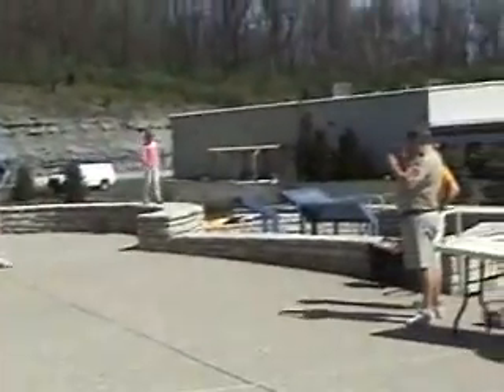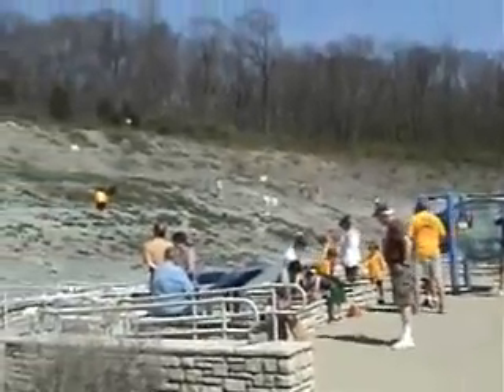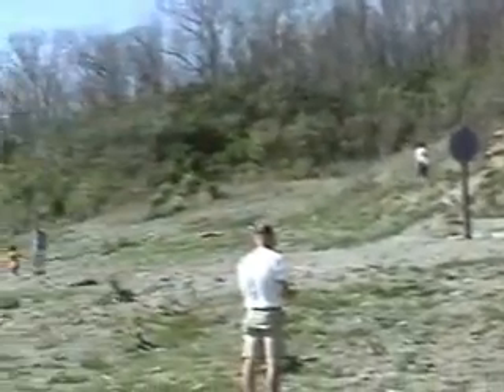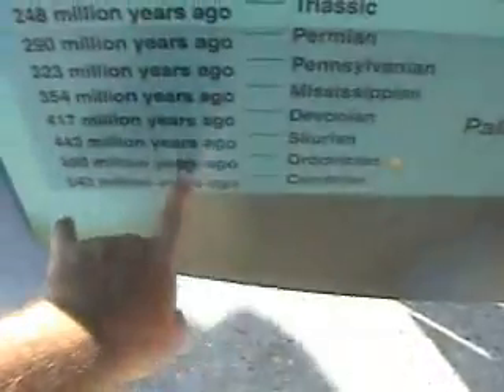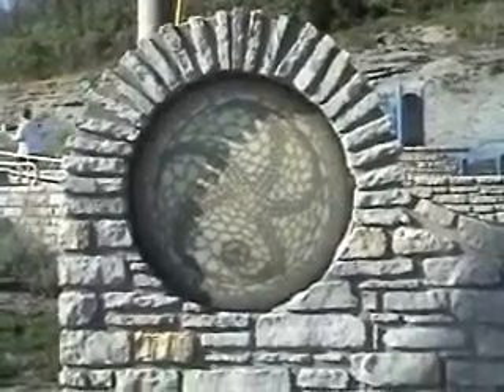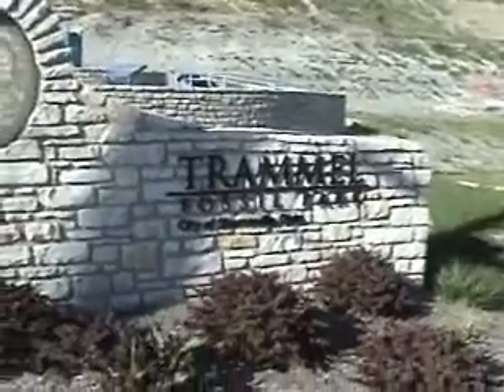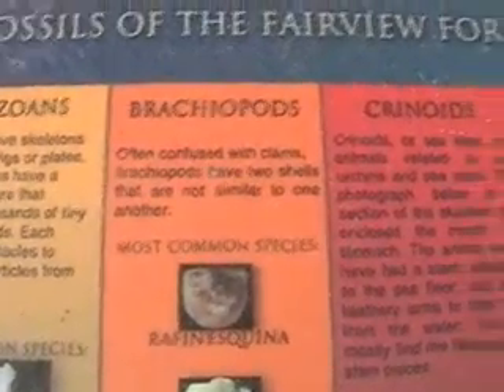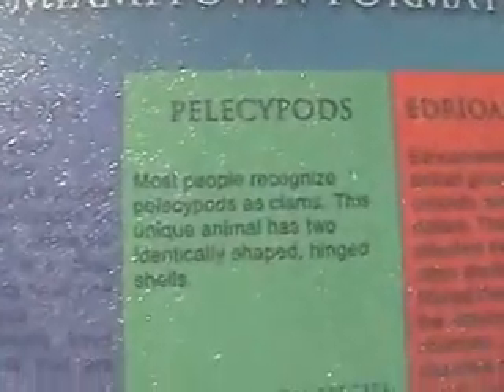Trammel Fossil Park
A Sharonville park donated for public fossil collecting and education.Ordovician marine early sea life 440 million years old.